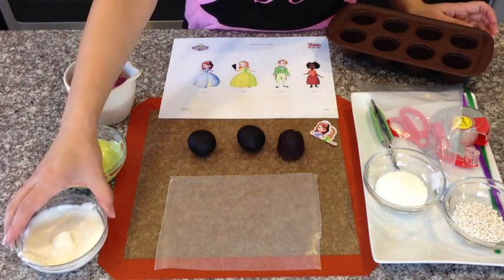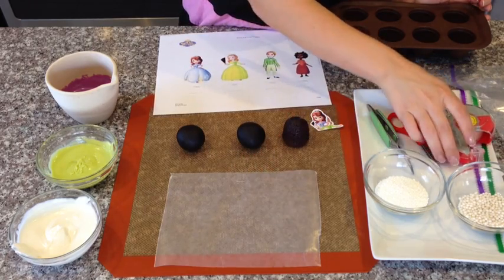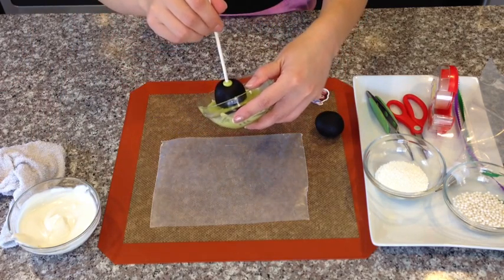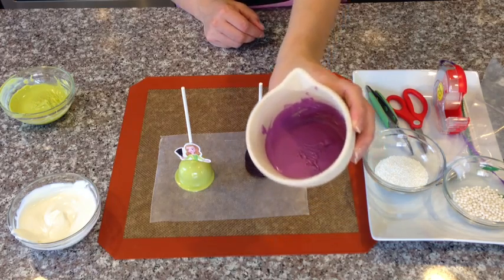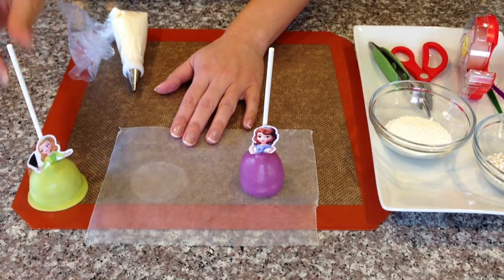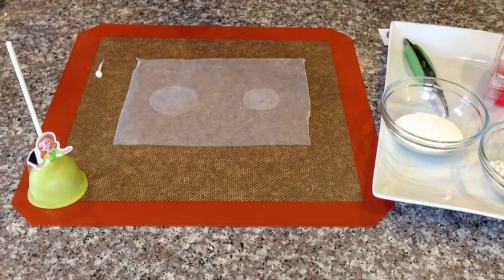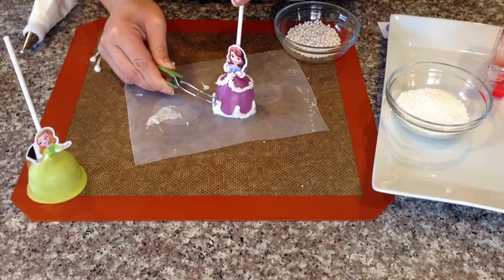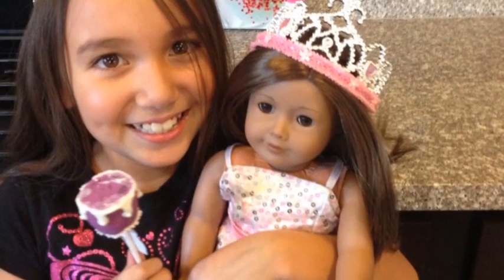Sofia the First Cake Pops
Hi there cake pop lovers!
How to make Sofia the first Cake pops!

My Favorite Amazon finds for making cake pops.
Links:

Brownie Pops Silicone Mold

Wilton Candy Melts Pot

Wilton Cake Decorating Icing Spatula Set, 3-Piece

20 Pieces Decorating Brush Tools Set

Wilton White 6-Inch Lollipop Sticks

200 Cake Pop Small Treat Bags

Cake Pop Sticks, Cake pop bags with Ties bundle

Wilton Candy Melts Ez Thin,Ez Thin Dipping Aid

Wilton Pops Sweets on a Stick Book

Cake Pops: Tips, Tricks, and Recipe Book by Bakerella

Tools, Equipment and Ingredients you will need:

Cake pop sticks
Piping bag with tip # 3
tweezers
parchment paper
wilton silicone mold
tape
scissors
printable playset images (link below)
mini and medium edible pearls
lime green candy melts
purple candy melts
White Candy melts
Brownie pops (recipe link below)
or
Cake pop balls (recipe link below)

Happy Cake Popping!

New Instagram acct: thecakepoplover